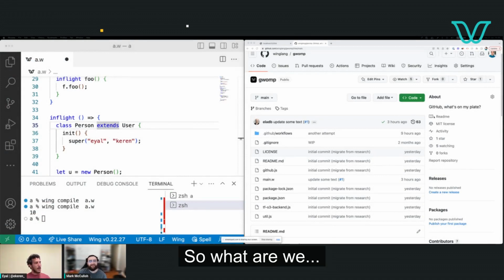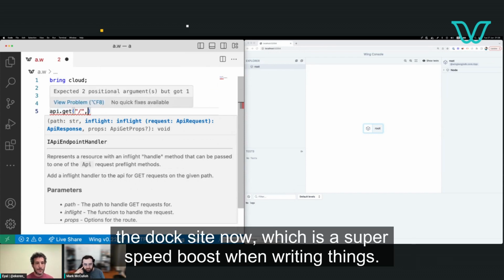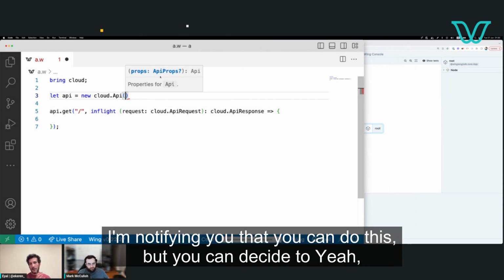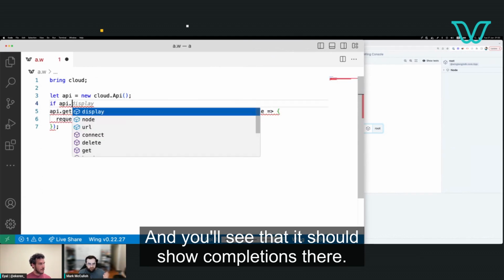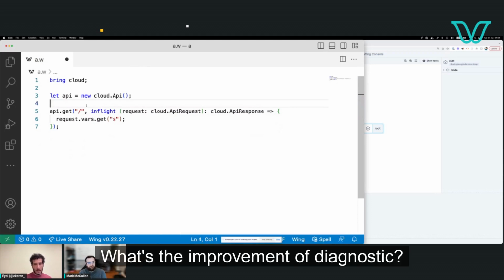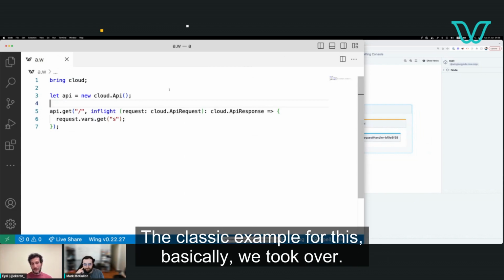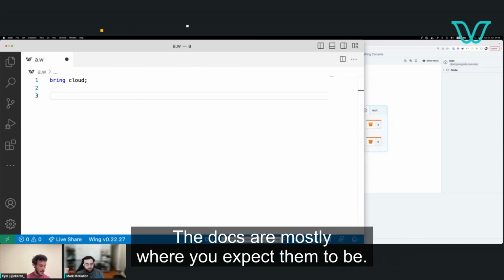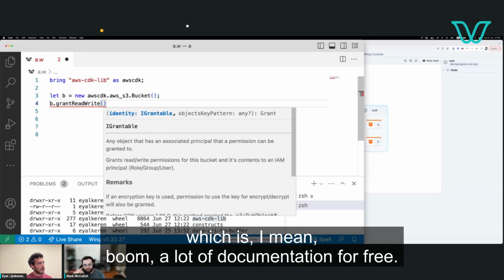Latest Updates with Winglang’s VScode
In this clip from Wingly 12, Eyal and Mark discuss and show some improvements around how the Wing VSCode extension shows inline documentation.
To learn more about how Winglang is elevating the cloud experience for developers , make sure to visit us